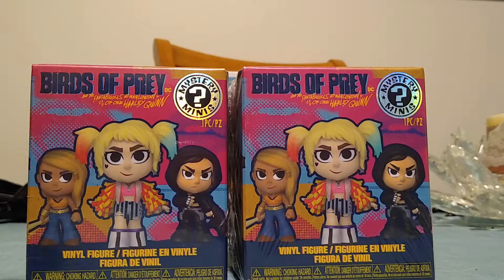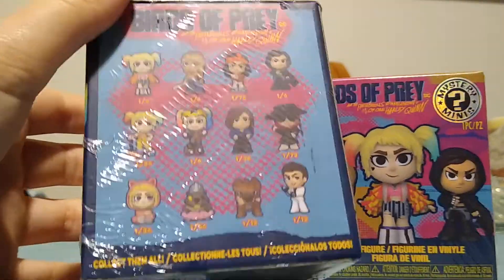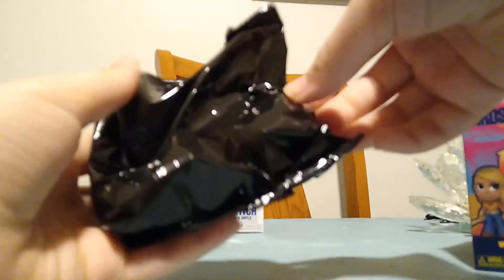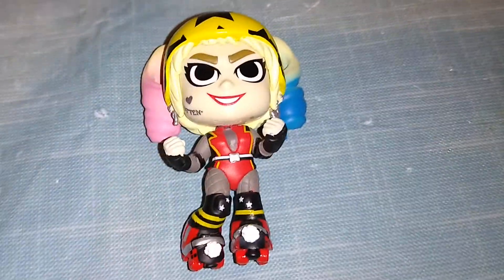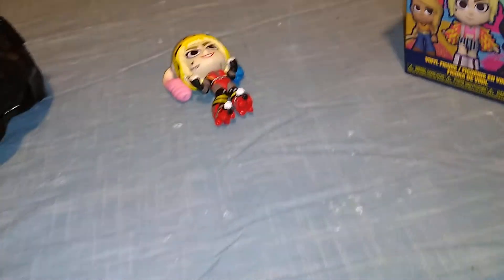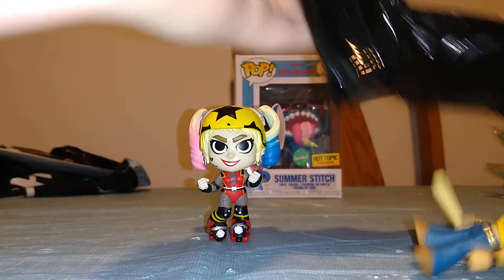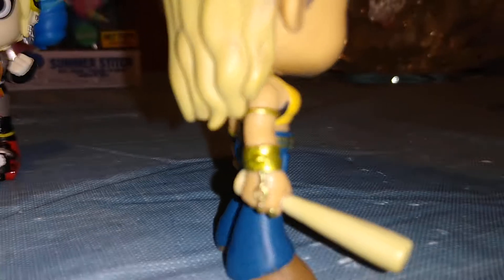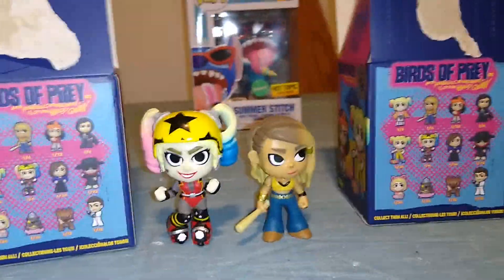Birds of Prey Funko Mystery Minis 2 unboxings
MYSTERY MINIS!!!